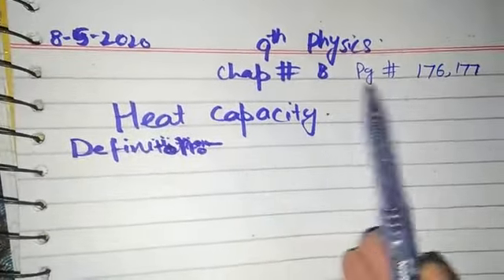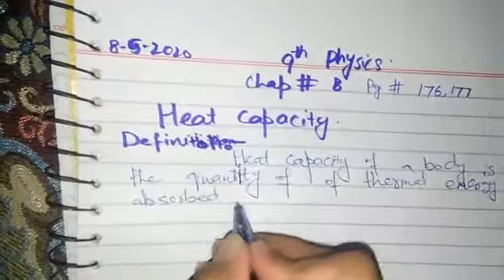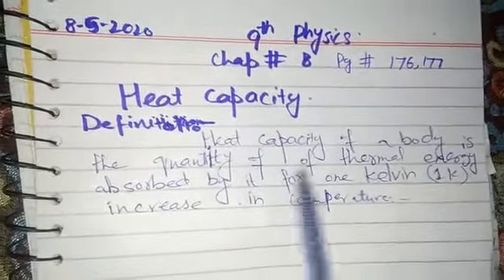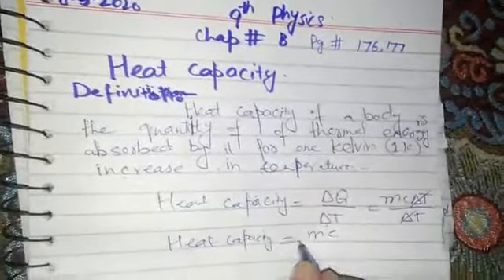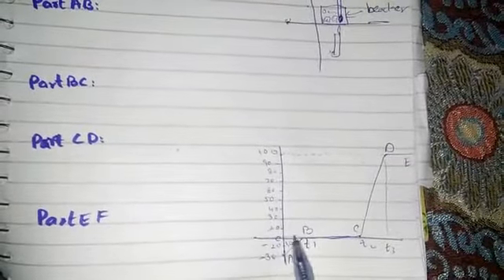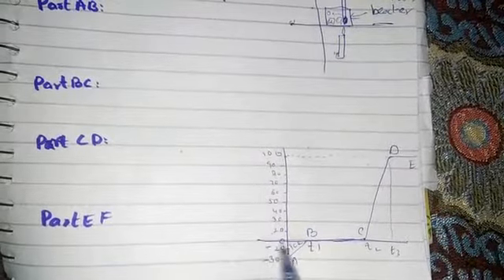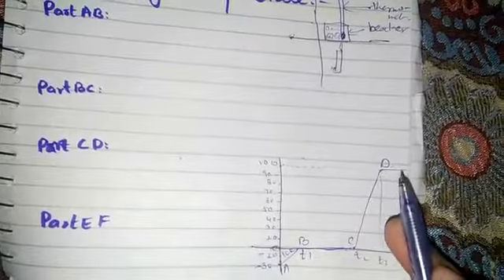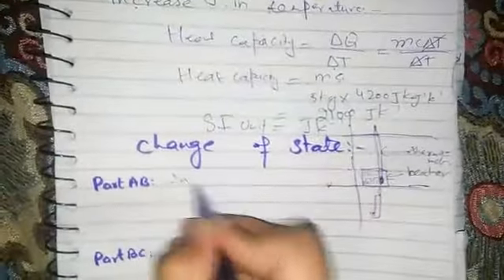Physics Lecture Class 9th 08 05 2020